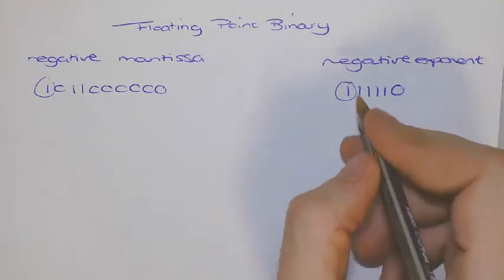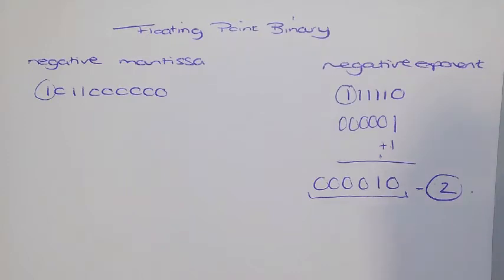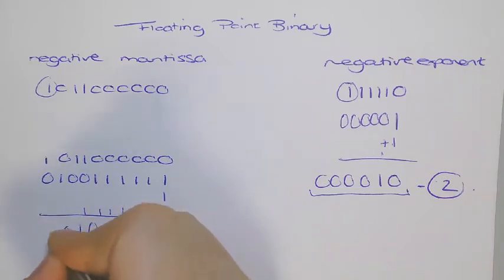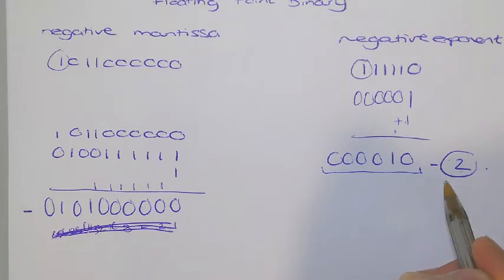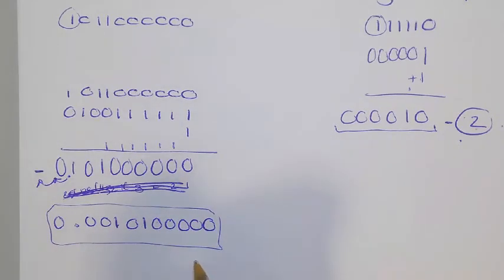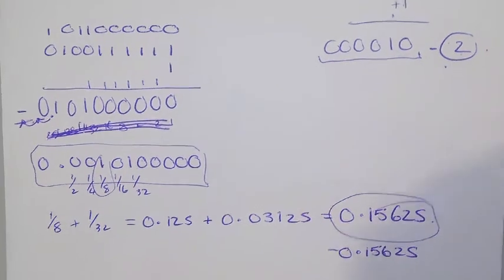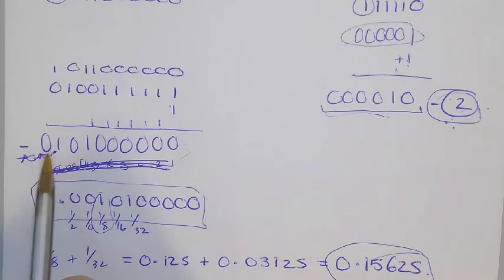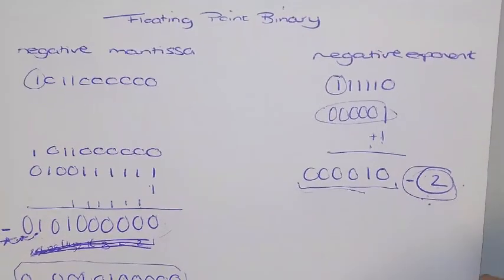1.4.1 - Data Types - Floating Point Negative Mantissa Negative Exponent (Part 4)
This video shows students how to convert from floating point binary with a negative mantissa / negative exponent into it's original format. This video walks you through a problem step by step.